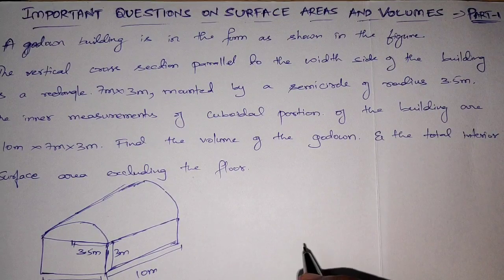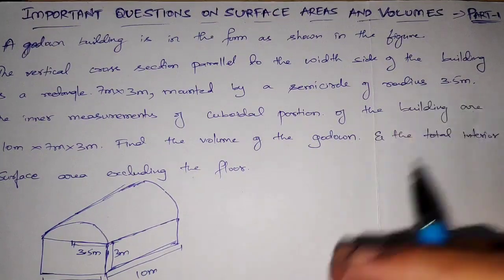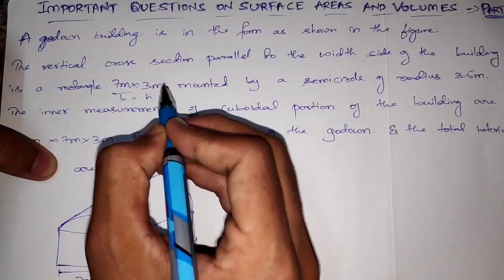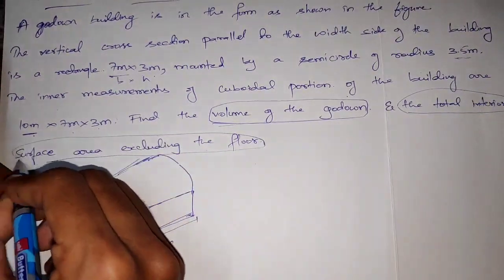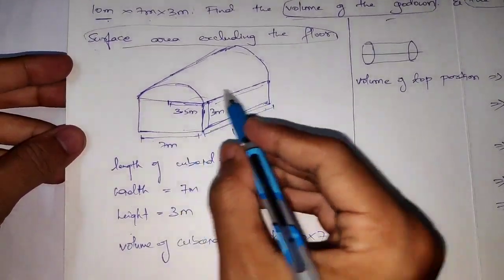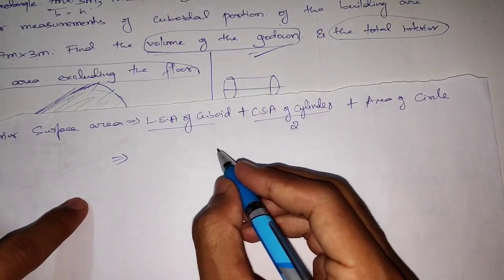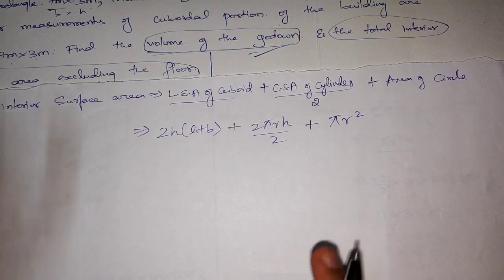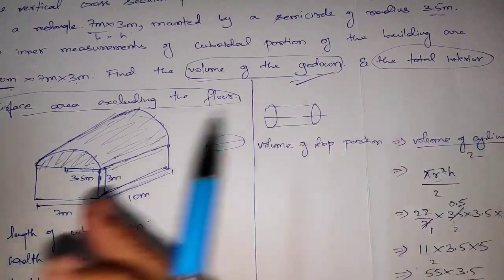Part 1| Important questions of Surface areas and volumes |SSLC | 5marks |kseeb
This Series is helpful for SSLC students of karnataka(ncert syllabus).

Hello in this video I have discussed 💯 % Important questions on surface areas and volumes.

In this series I'll be covering all the important type of problems for sslc students ncert syllabus karnataka.

Important questions and topics for SSLC exam 2020